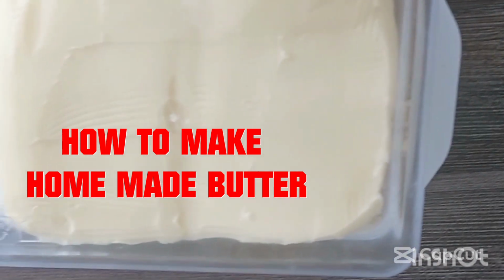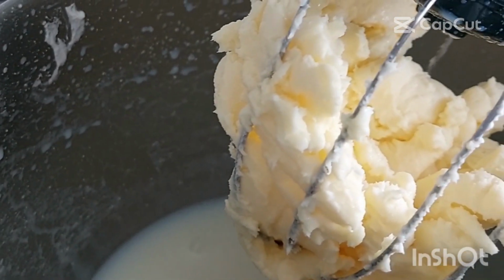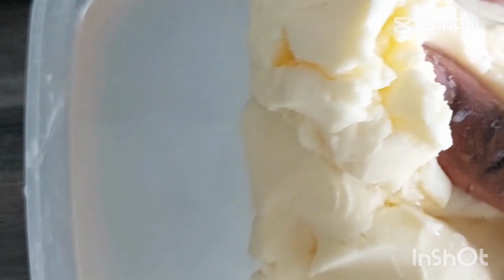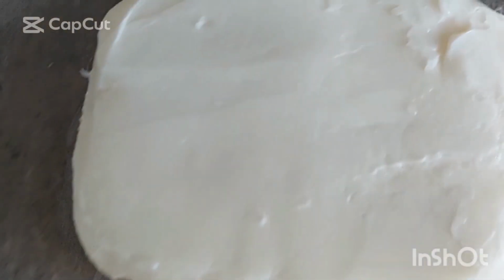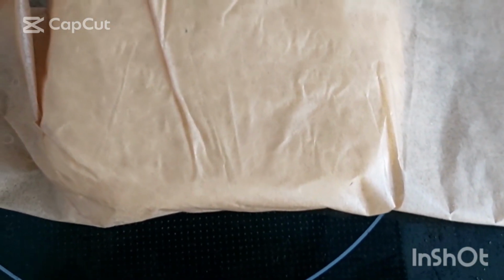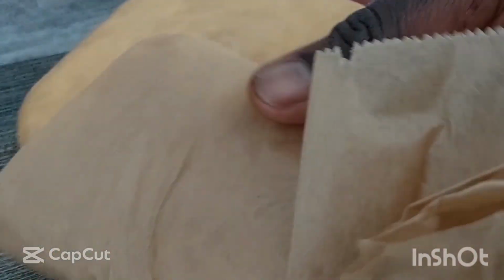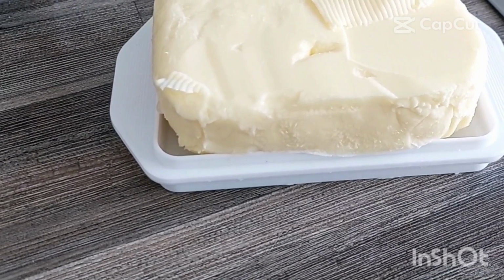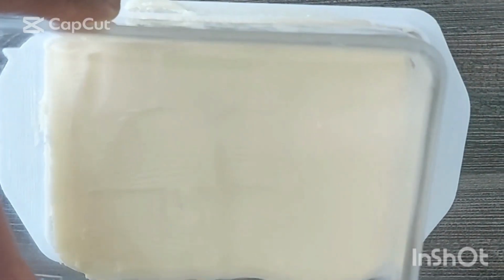HOW TO MAKE HOME MADE BUTTER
Hello all, this video show how to make home made butter from the comfort of your home.